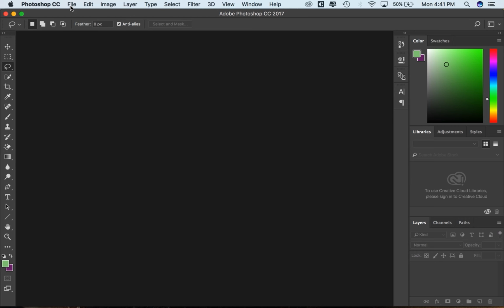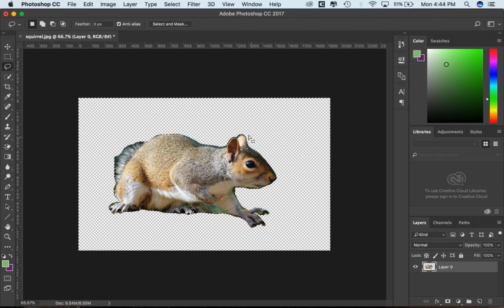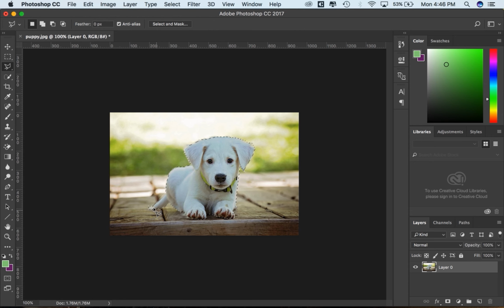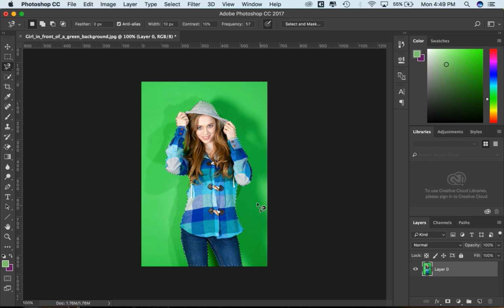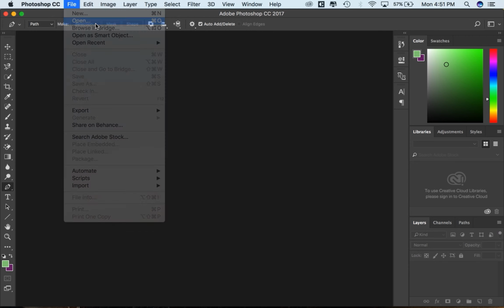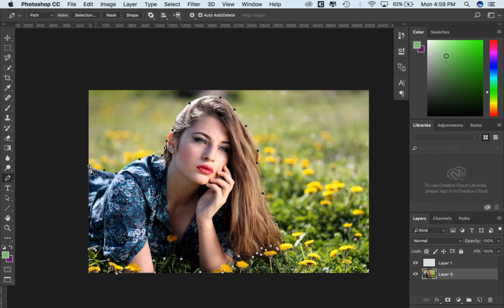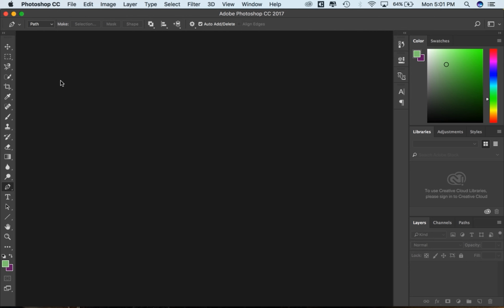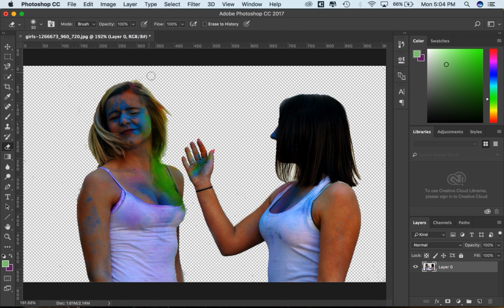Photoshop tutorial: 5 Easy steps to remove Bg in Image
In this tutorial, I will show you how to remove the background in 5 easy steps in Photoshop CC.